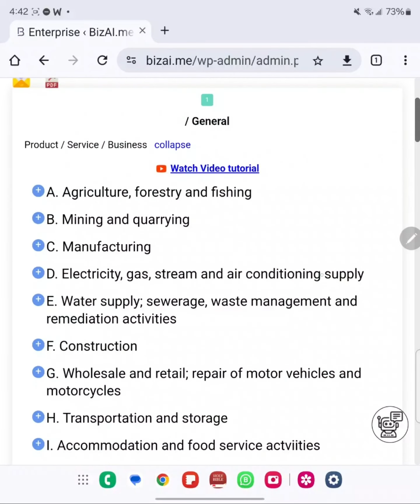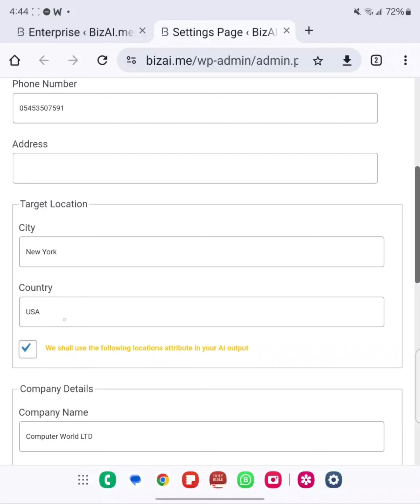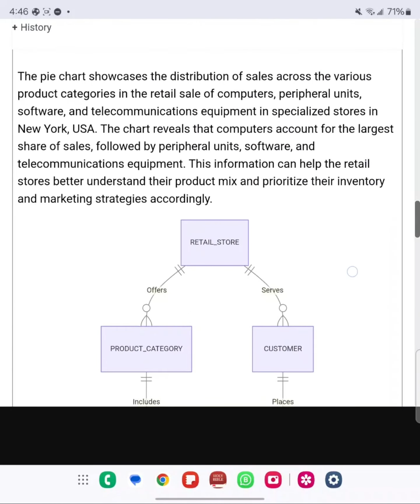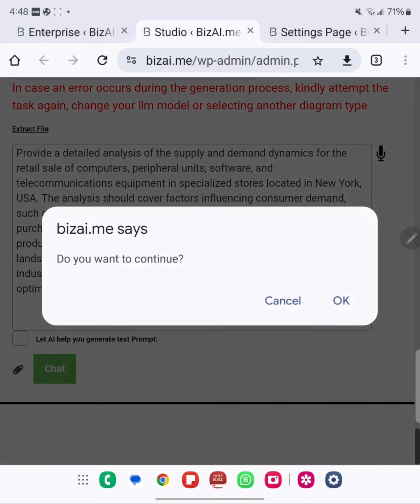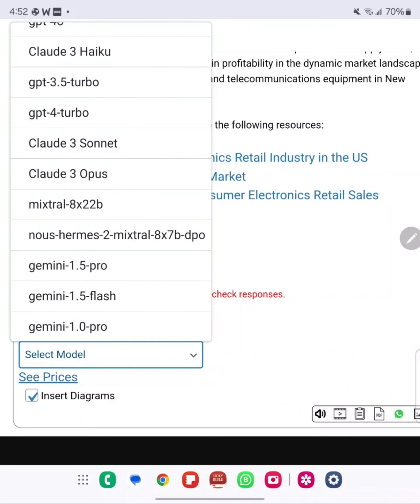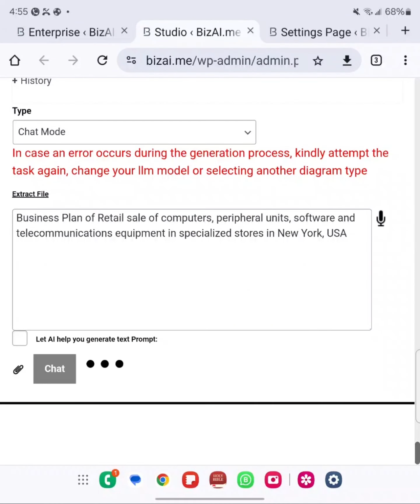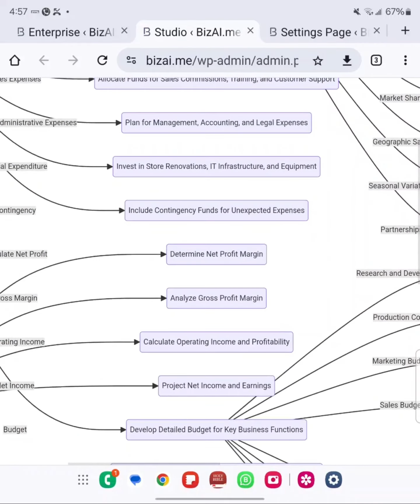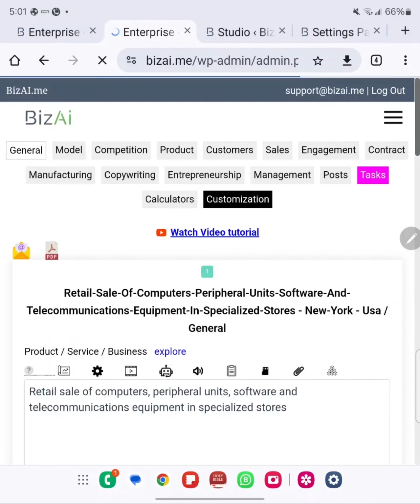Exploring Business Industries